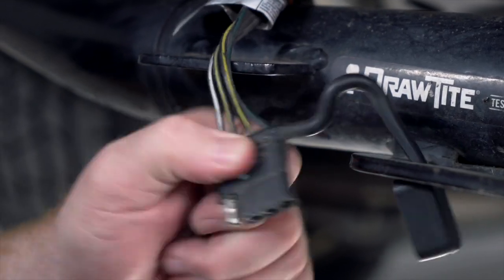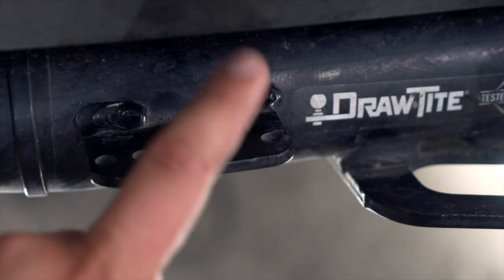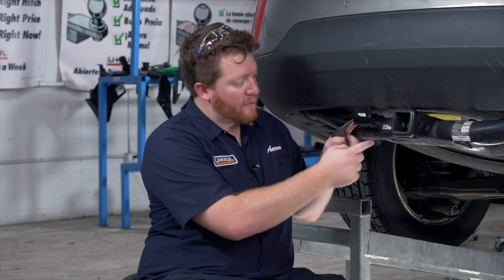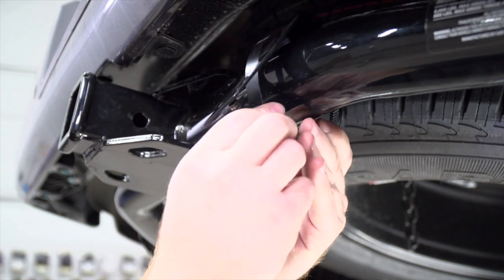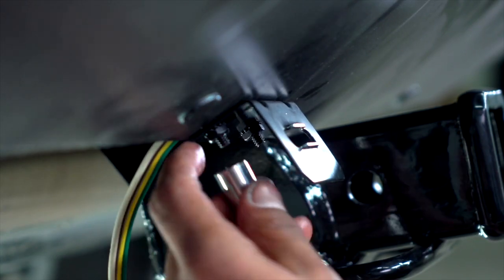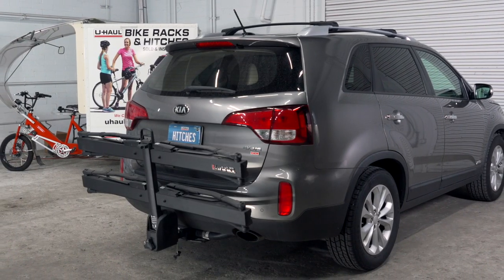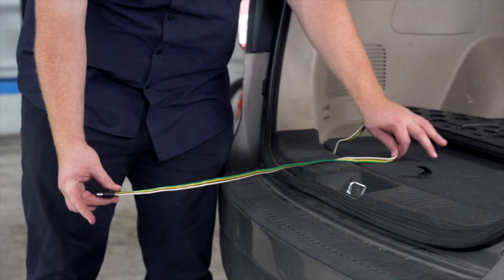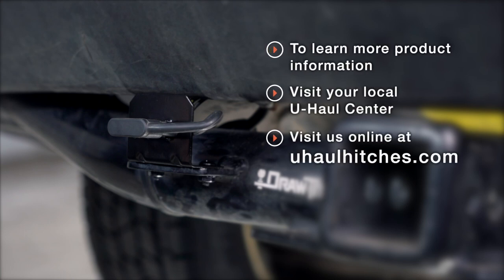Where/How to Store Your Trailer Wiring Harness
Where should you leave your trailer wiring? Does is hang underneath your bumper? Is it just looped around your hitch? In this video we go over where you can store your trailer wiring and the best ways secure it to ensure it isn't damaged and lasts longer.

At U-Haul we have all trailer wiring brackets available that will fit your type of wiring on your vehicle. Visit uhaulhitches.com to see our selection.